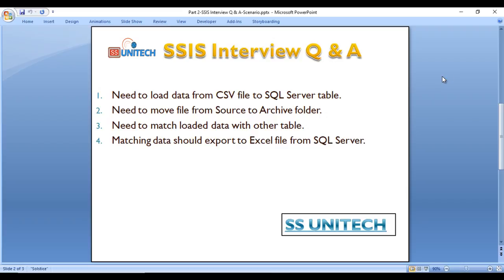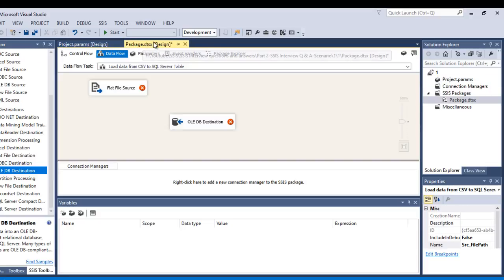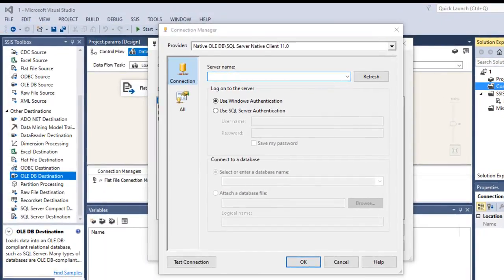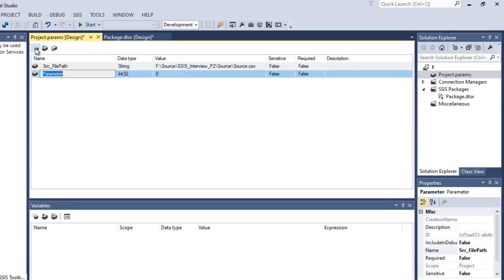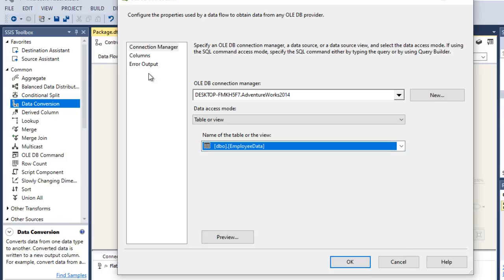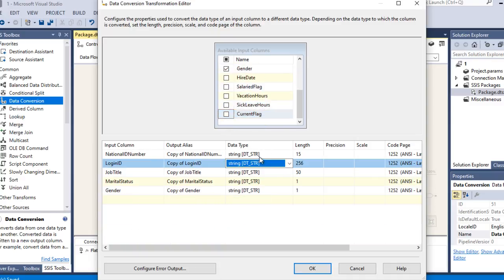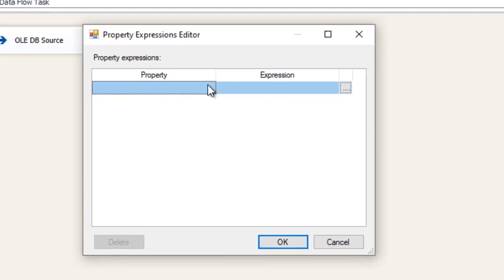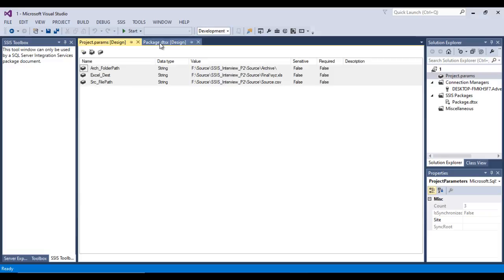SSIS Project | ssis real time interview questions | ssis interview questions and answers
ssis interview questions for experienced | SSIS Project | ssis real time interview questions | ssis interview questions and answers